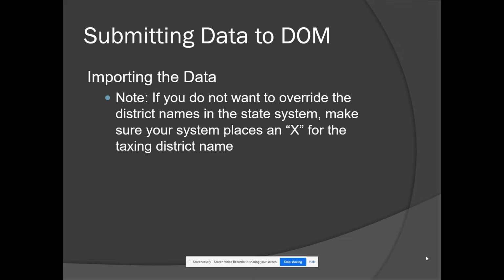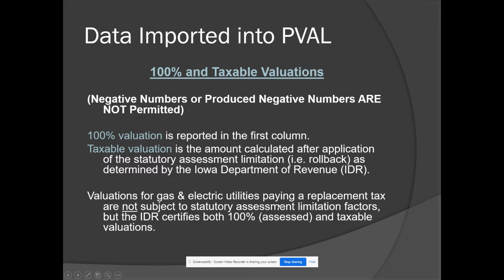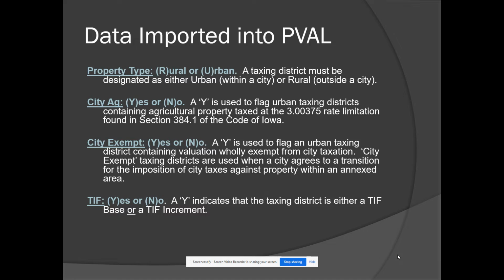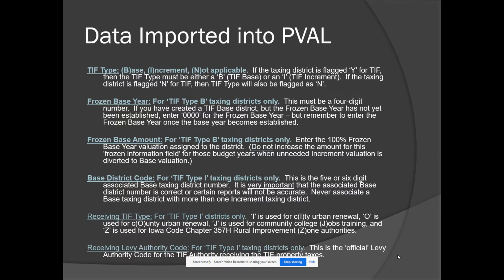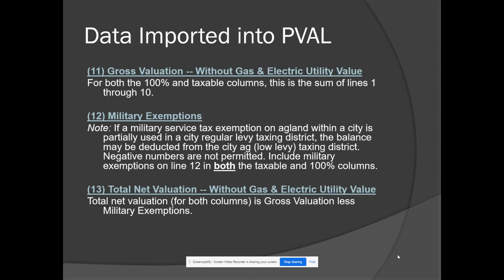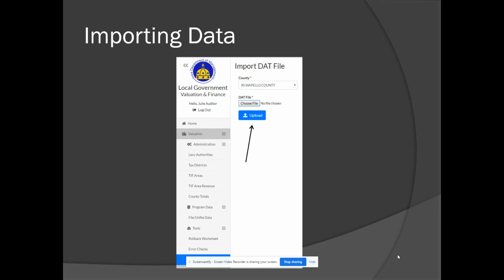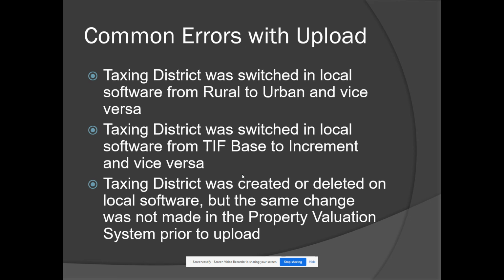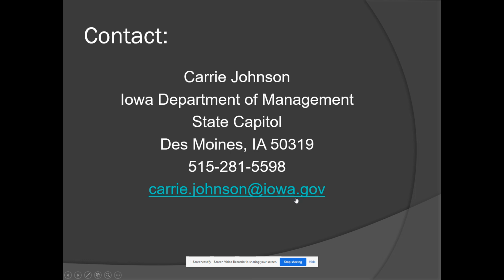DOM Online System: Part 3 Data Submission to DOM